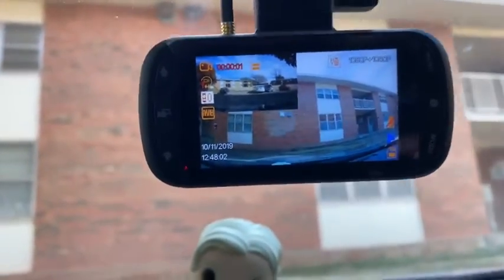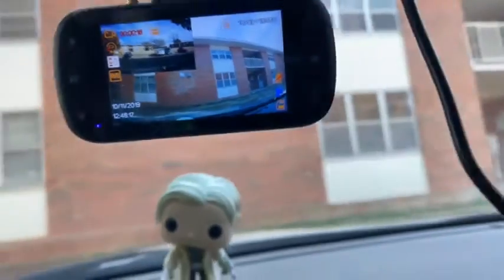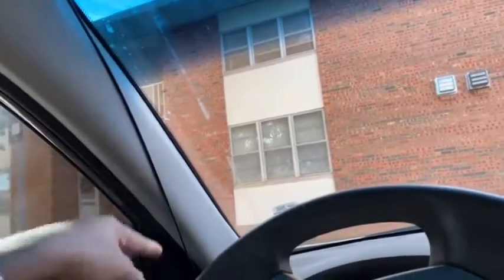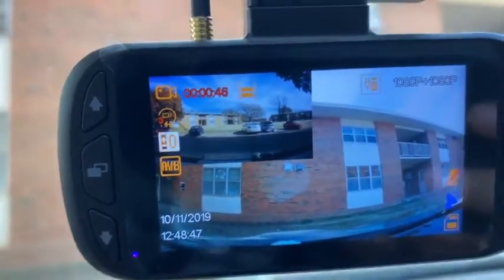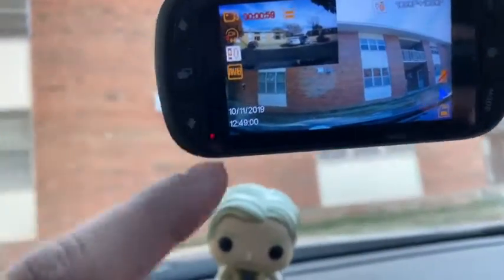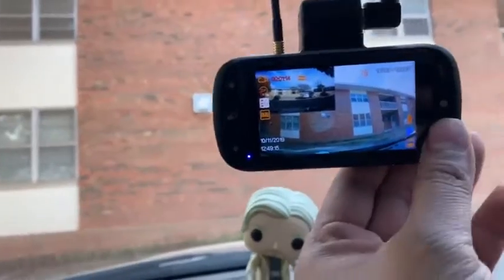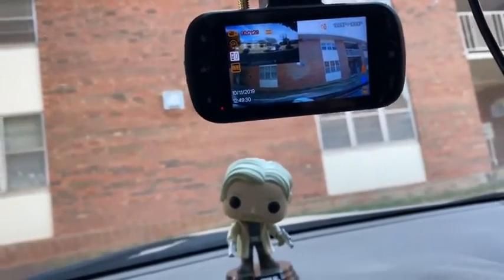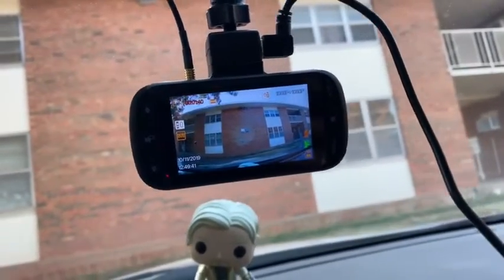Sensor SuperCapacitor Motion Detection Time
【4K Ultra HD Dash Cam & NTK96663 Chipset】. With the Novatek NT96663 CPU, K200 Pro Dual dash cam with High quality Sony IMX323 sensor (rear car camera) and OV4689 sensor (front car camera). Both front and rear dash camera would record simultaneously the front (170°) and rear (150°) at dual 1920x1080P @ 30fps, Or use the front camera only to record forward at 2880x2160P @24fps to get most crystal detail of license plates.
【Built in WiFi & GPS Function】 Because of WiFi, this 4K car camera easy to operate and share videos to social platform (Facebook, Instagram etc) via smart phone through the EACHPAI APP any time. Only Downloaded Videos and Images can be seen and operated while disconnected the dash camera with Smartphone. With GPS, The video will be recorded with driving route, location, speed, date and time which can then viewed on PC by supplied EACHPAI playback software.
【Super Capacitor & Auto Recording 】 Powered by the car charger and internal super capacitor, the 4K dash cam will automatically power on to record and save files when the engine starts, stop recording and power off while the engine is off. The super capacitor has greater heat & cold endurance and longer lifetime than standard battery technology, Steady and safe.
【Super Night Vision & Parking Monitor】 Wide Dynamic Range technology improve images to ensure clear recordings in bright and dark light, easy to get clear color-accurate images at night or on cloudy days. Auto switch to Parking mode when you parked your car. Triggered by the motion detection, the dash cam will auto record once the front camera or rear camera detects motion. Reminder: This function requires a constant power supply either from an external Dash cam hardwire kit.
【G-Sensor & Loop Recording】 G-sensor automatically detects a sudden shake/collision and lock the footage to prevent the video from being overwritten even in loop recording, to help distinguish responsibility of an accident. Loop Recording automatically overwrite the previous recordings with new files except for locked files when the memory card is full (MEMORY CARD NOT INCLUDED). The dashboard camera supports up to 128GB SD cards, Full 12months Warranty 100% Satisfaction Guarantee.